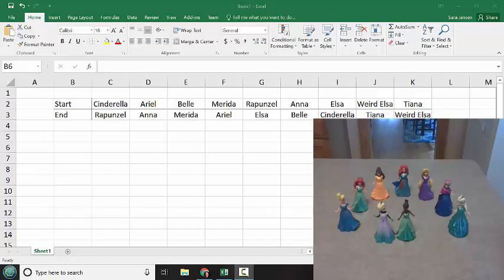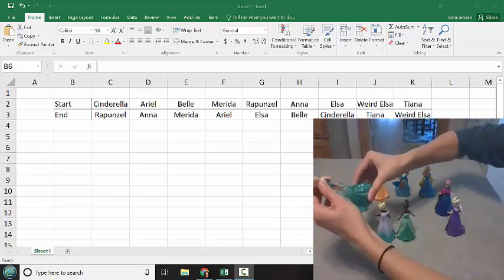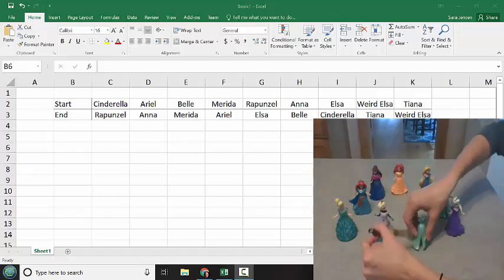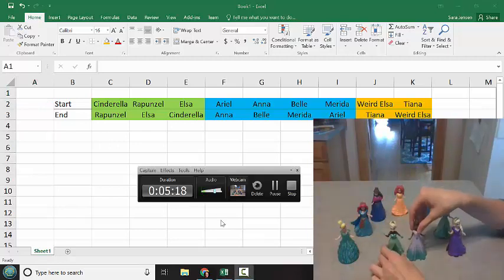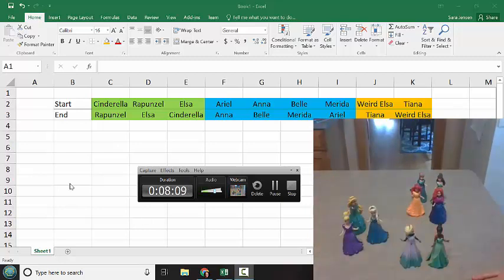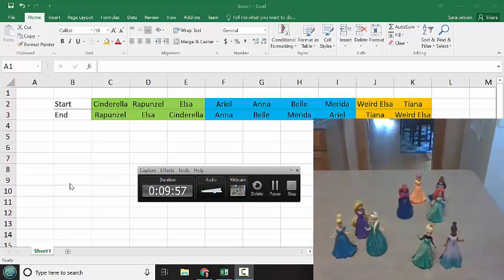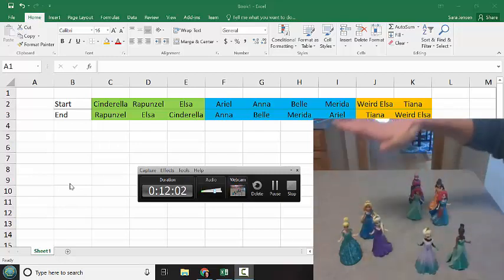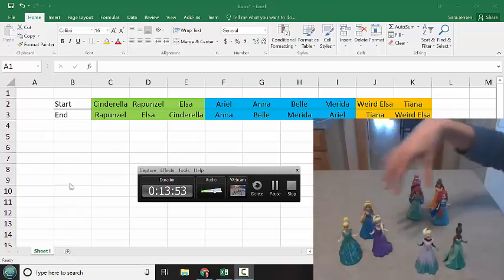Permutation Groups - 2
This FUN video covers the disjoint cycle notation and gives an example showing that the order of an element can be found easily from representing it in disjoint cycle notation.